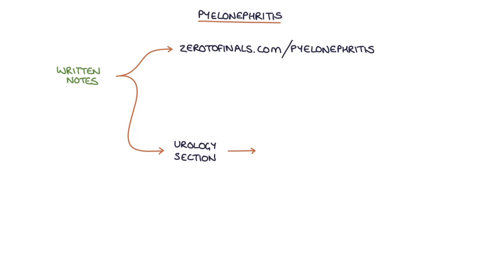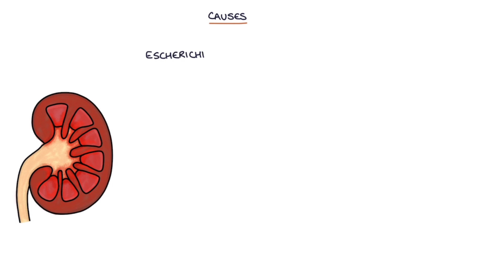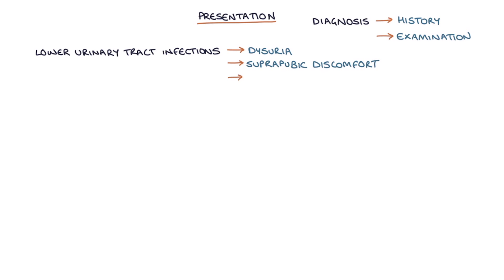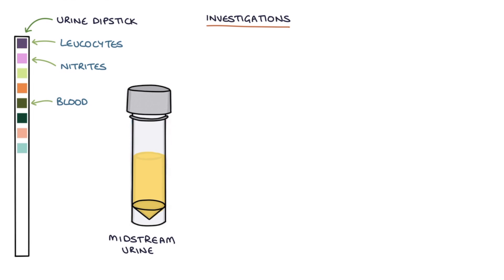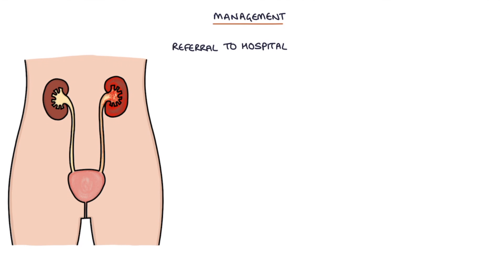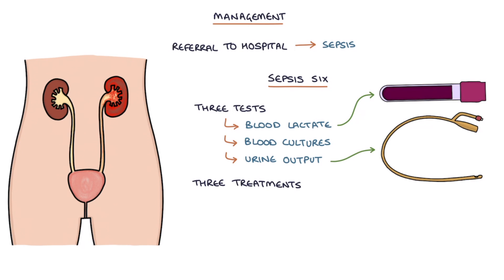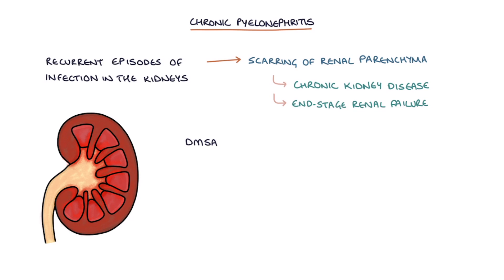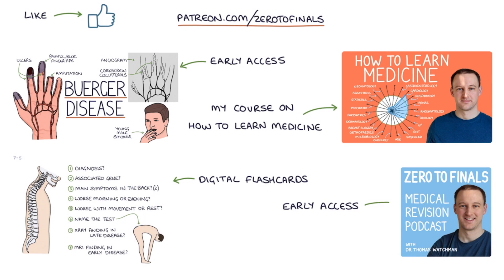Understanding Pyelonephritis (Kidney Infections)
This video contains a visual explanation of pyelonephritis, aimed at helping students of medicine and healthcare professionals prepare for exams.